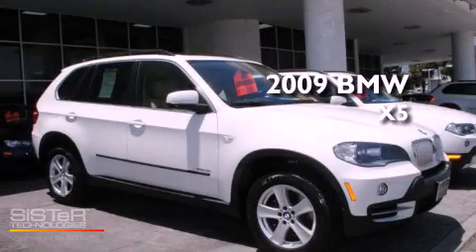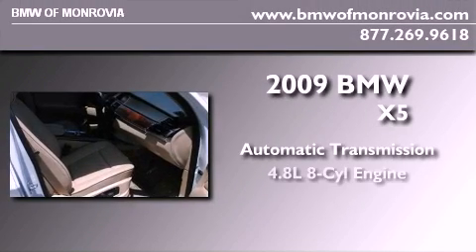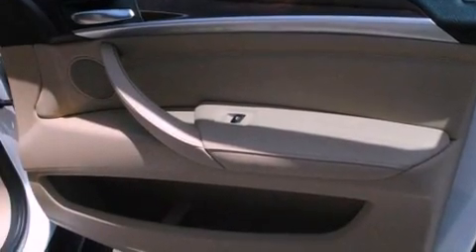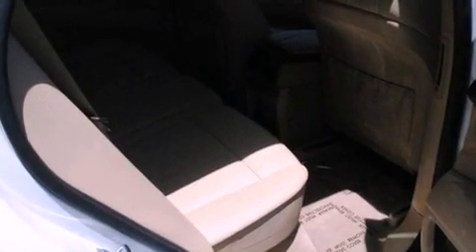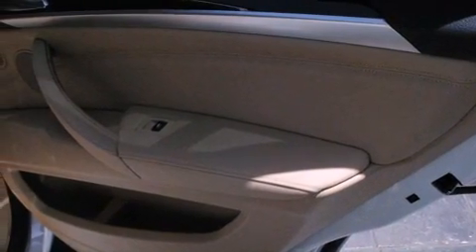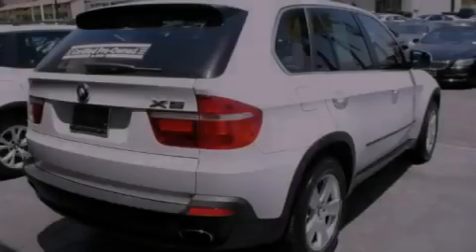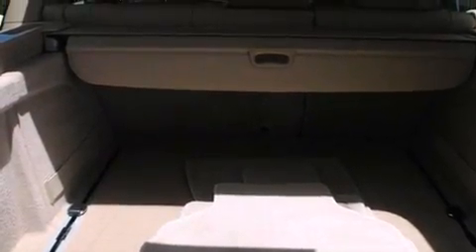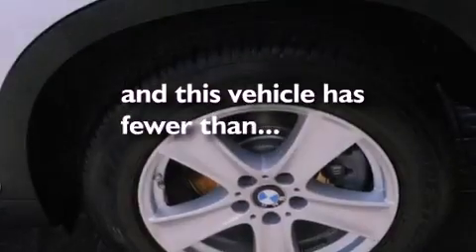Certified 2009 BMW X5 Monrovia CA 91016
We are proud to present this 2009 BMW X5 .
 We've been honored to serve the Monrovia CA area , we promise that your experience at our dealership will exceed your expectations !

 Year : 2009
 Make : BMW
 Model : X5
 Engine : 4.8L V-8 cyl
 Trans . : Automatic
 Exterior : White
 Miles : 32,122
 Interior : Beige
 BMW of Monrovia
 Preowned 2009 BMW X5 Monrovia CA